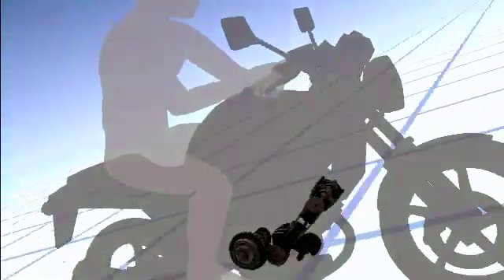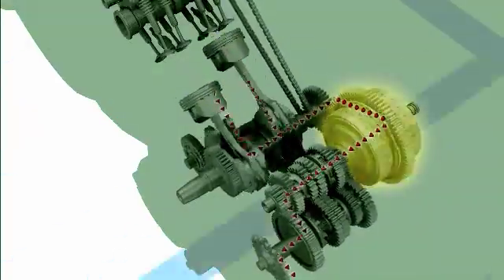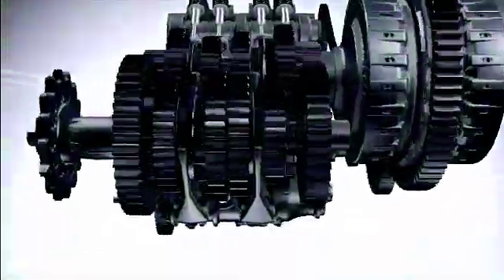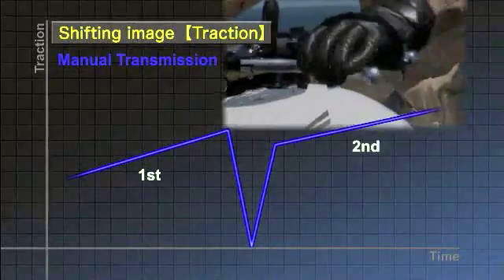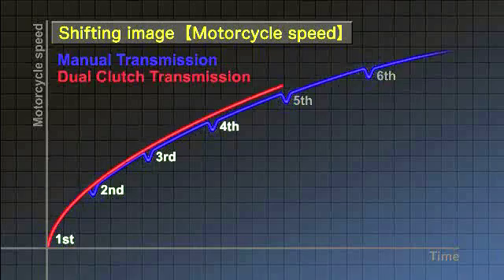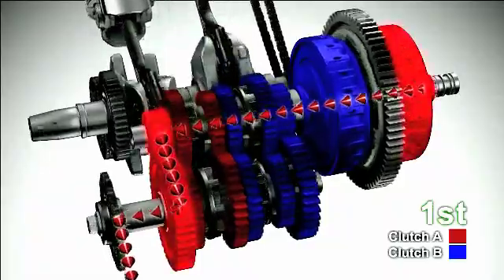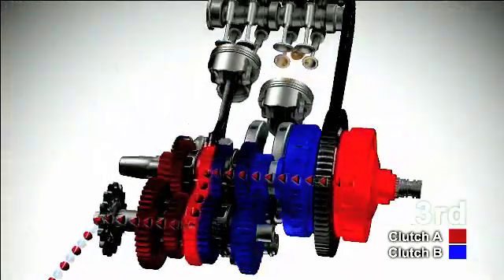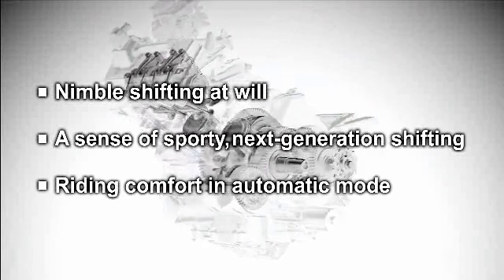Honda專利技術DCT雙離合器波箱十週年回顧